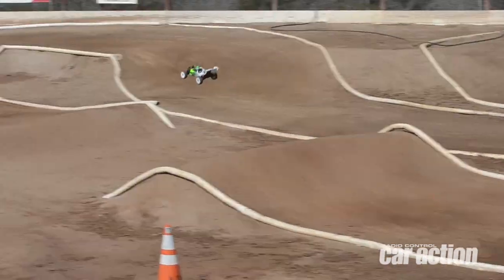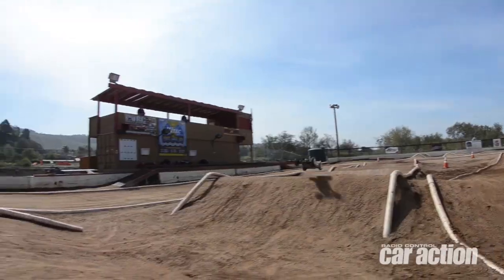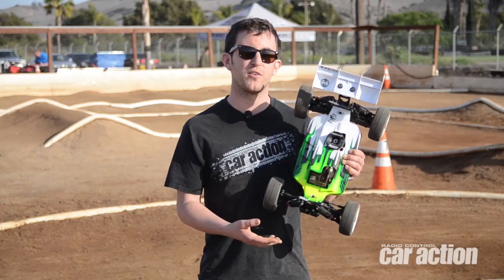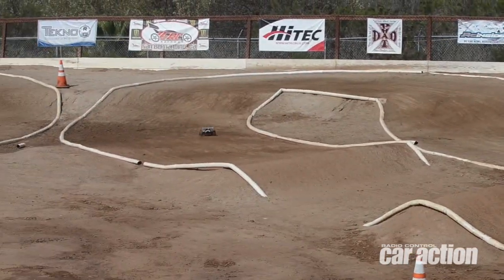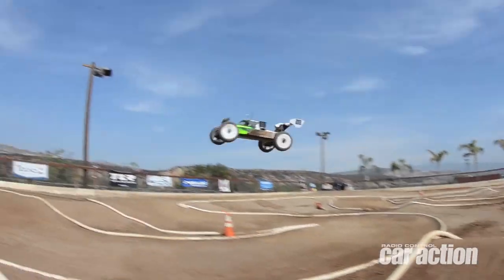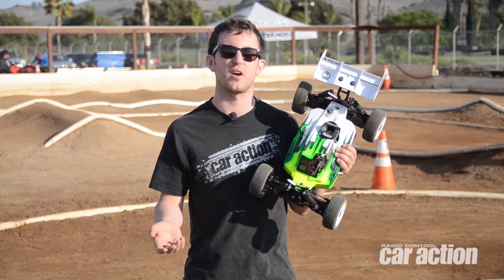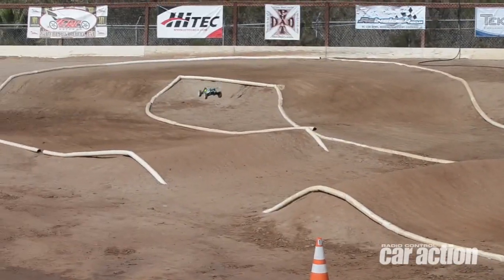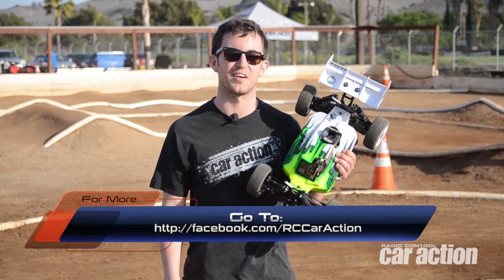See the Tekno RC NB48 1/8-scale buggy in action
We get the NB48 1/8-scale nitro buggy dirty at one of SoCal's premier tracks.